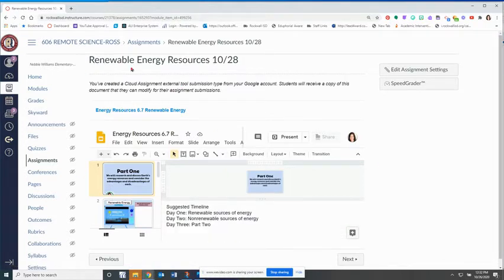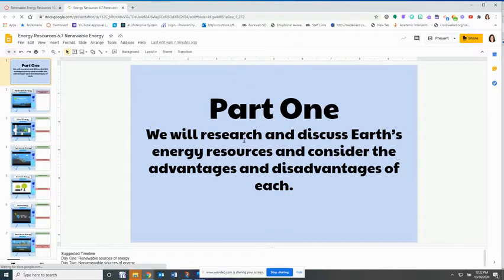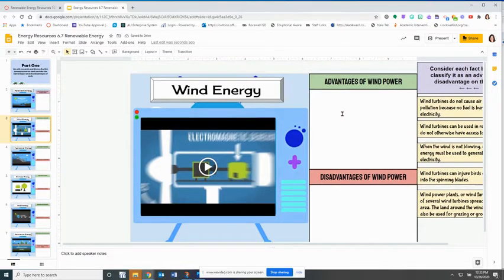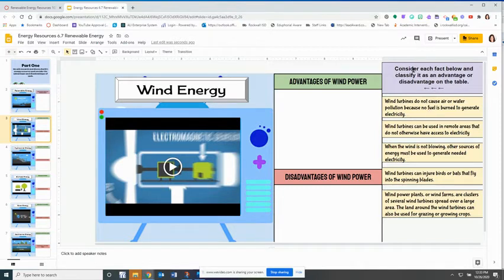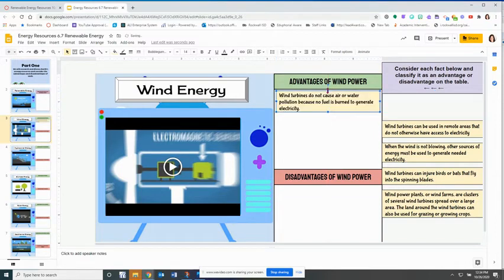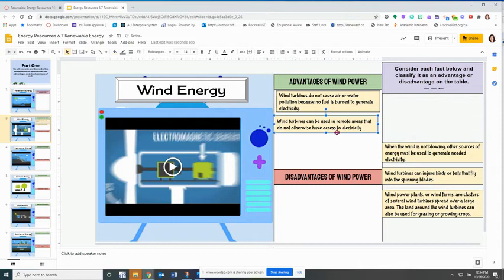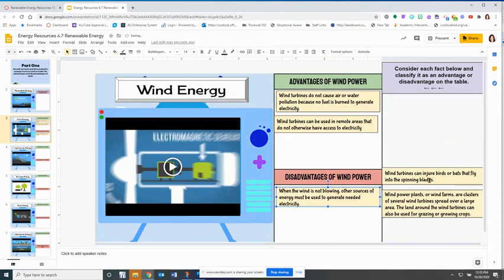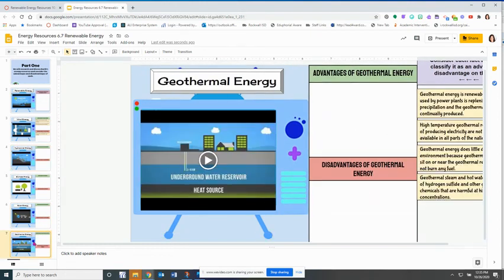Energy resources instructions